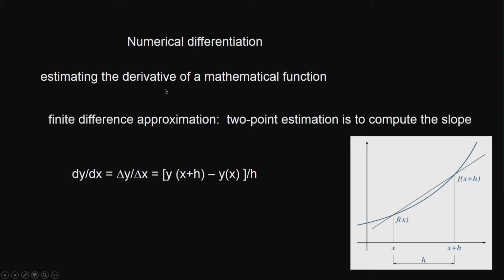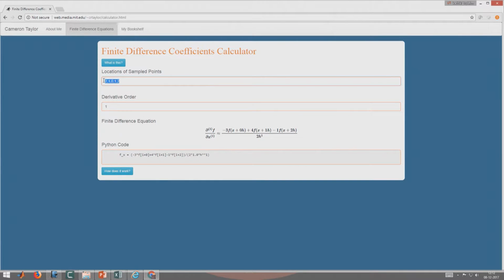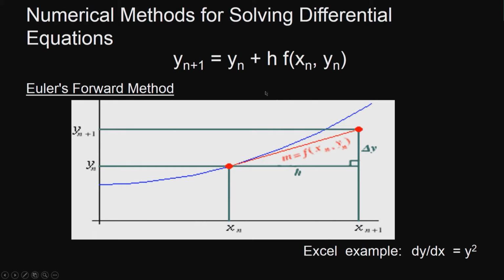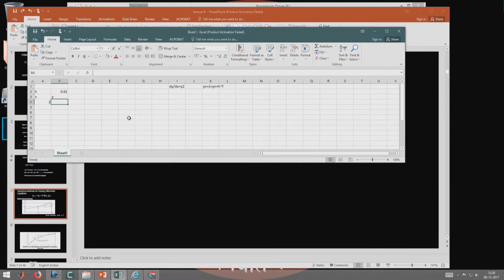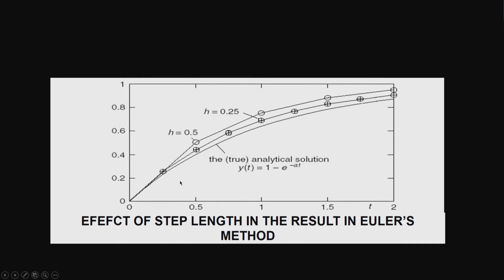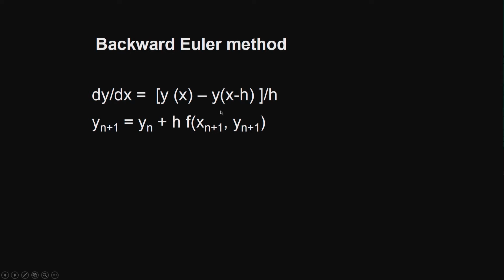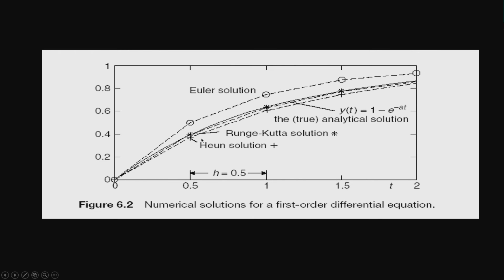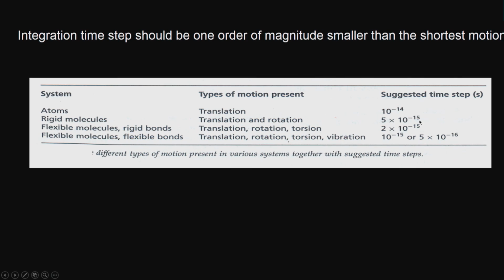ODES and Numerical methods